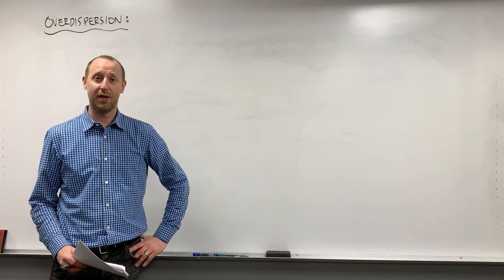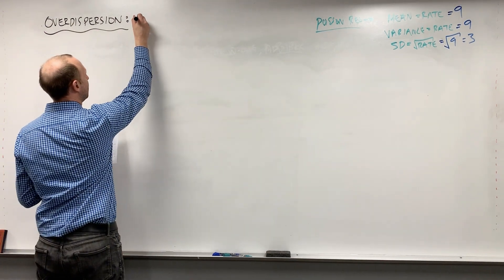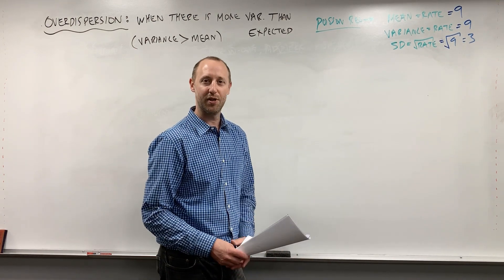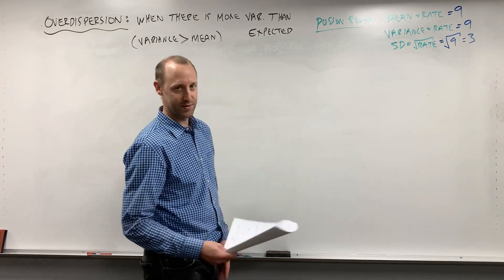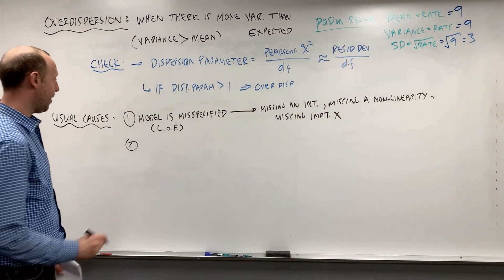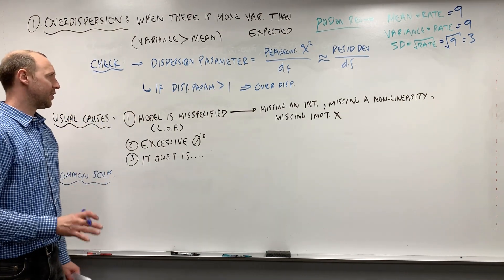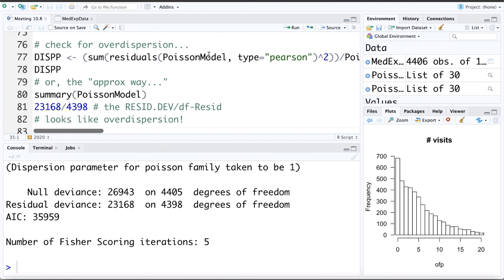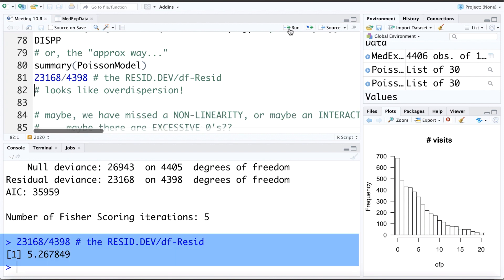Poisson Regression: Overdispersion causes and Solutions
This video has been created quickly to cover in class lectures due to school closures associated with COVID-19.

This video discusses what over dispersion is, how to detect over dispersion, the common causes of over dispersion, and solutions to address over dispersion.

Follow MarinStatsLectures